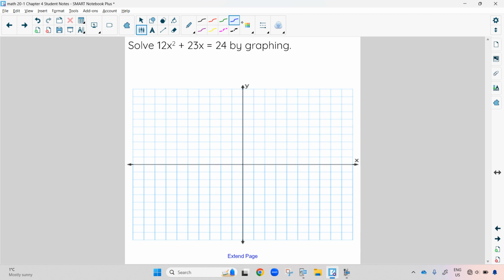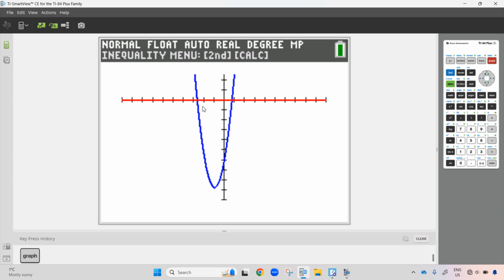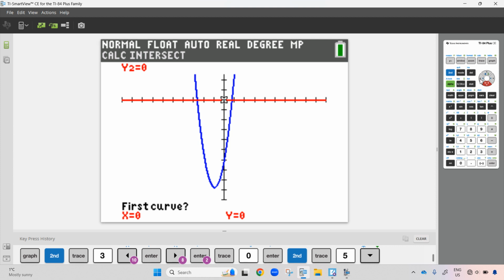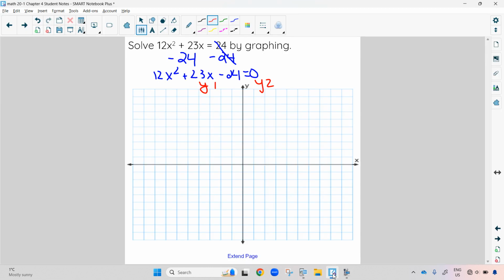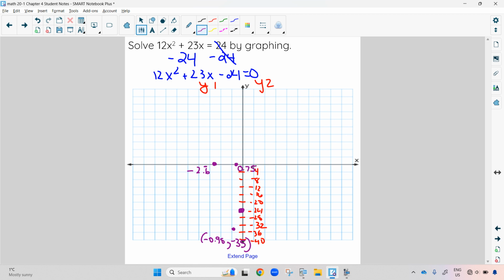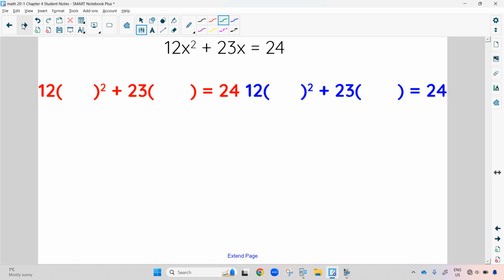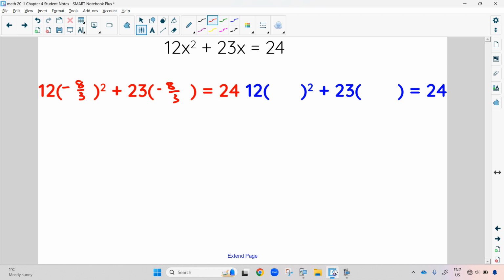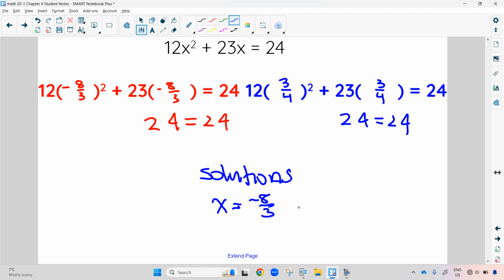Solving a quadratic graphically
How to use the graphing calculator to solve a quadratic equation. Finding the x and y intercepts and the vertex. How to connect the x-intercept of a graph to the solution of a quadratic function.